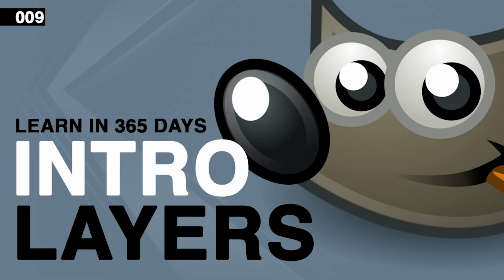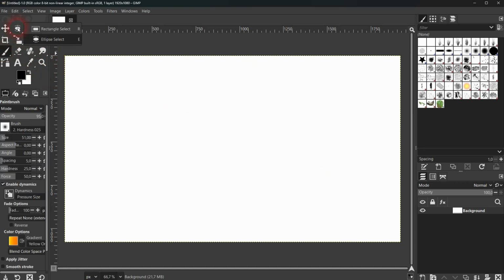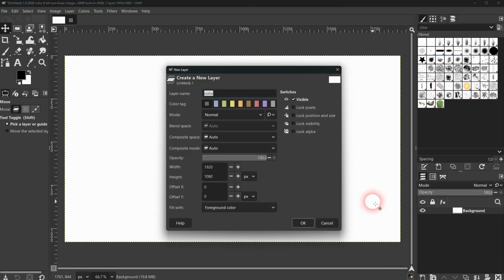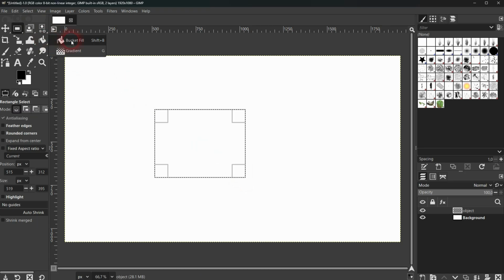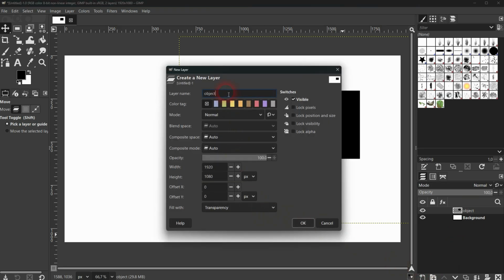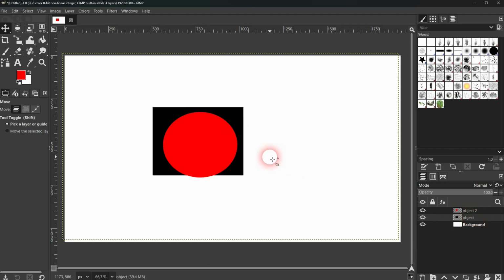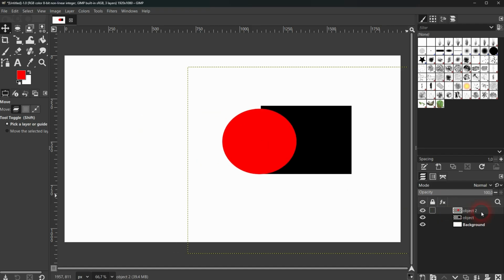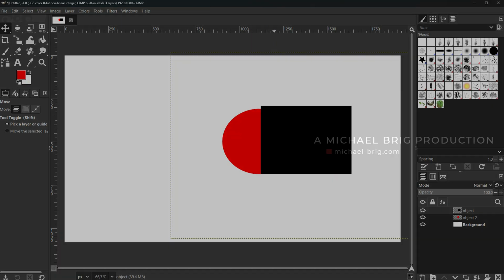Intro to the Layer Structure in Gimp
Learn Gimp in 365 Days - Day 9: In this tutorial I'll show you the basic layer structure in Gimp.